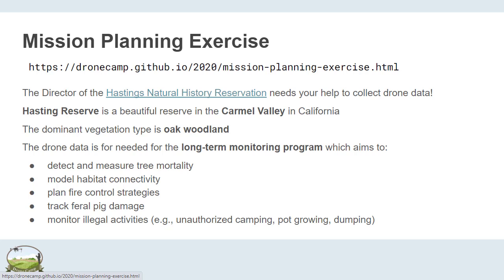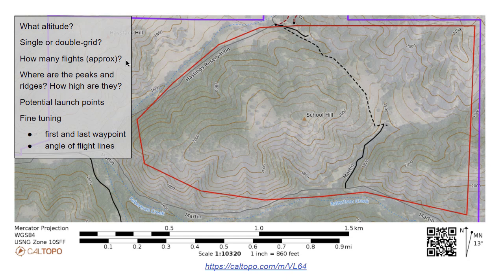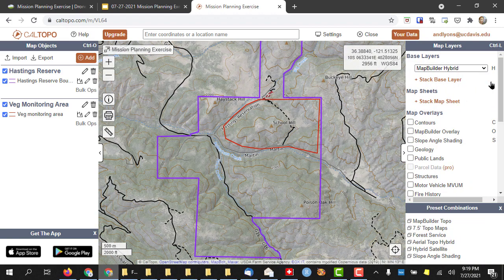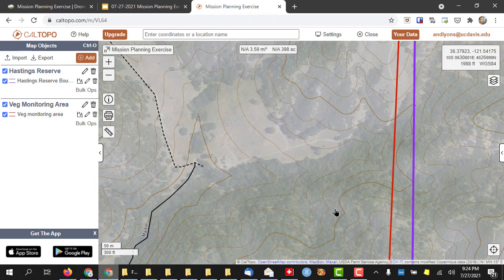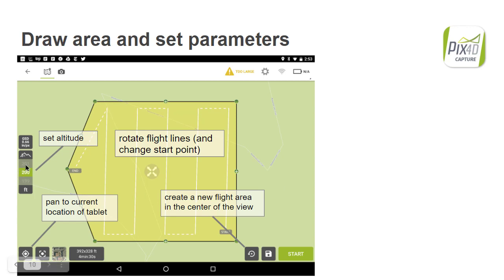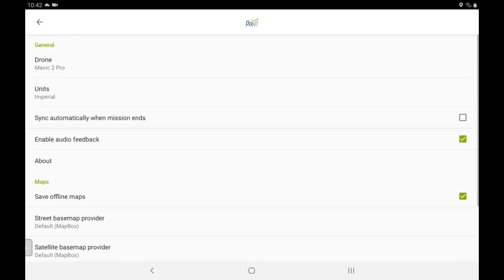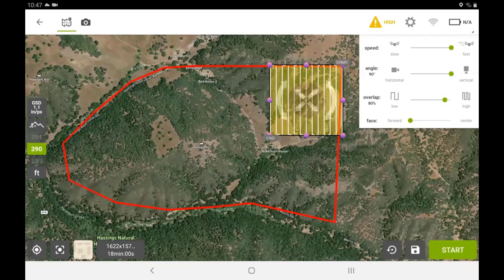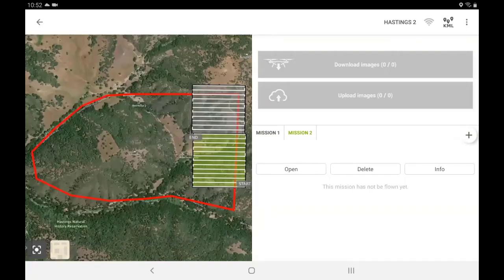Drone Mapping Mission Planning Exercise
By Andy Lyons, UCANR. This video discusses how to complete an exercise on drone mission (flight) planning for DroneCamp. A written version of the exercise may be found at: